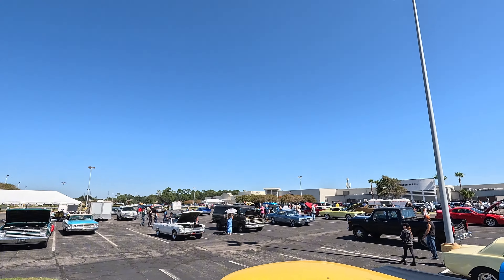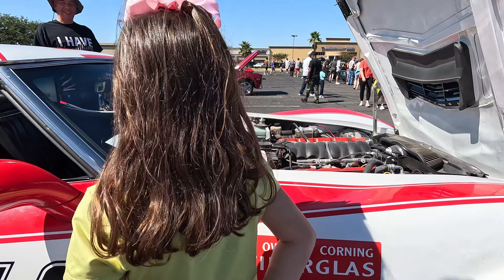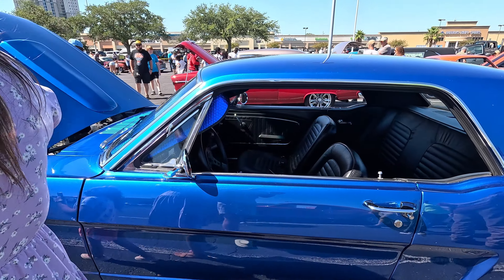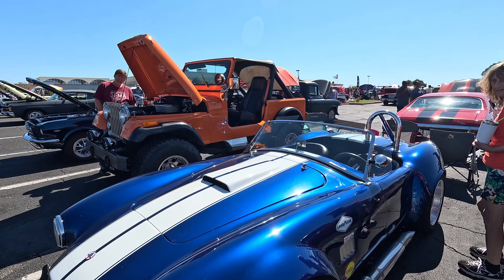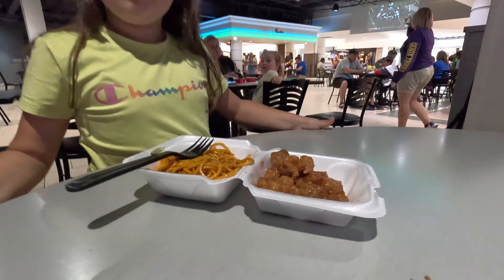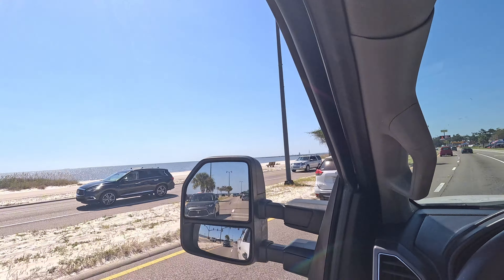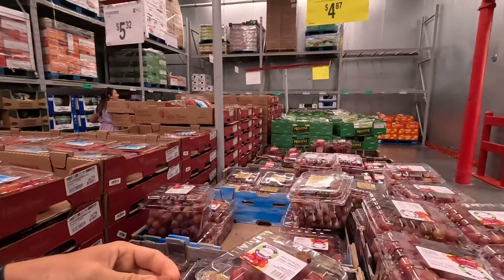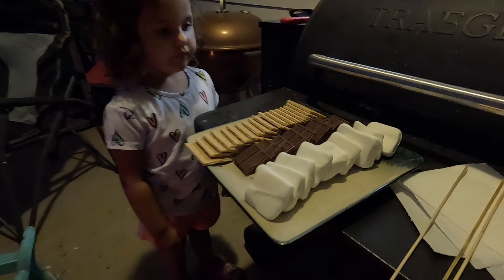EPIC Weekend Adventure!